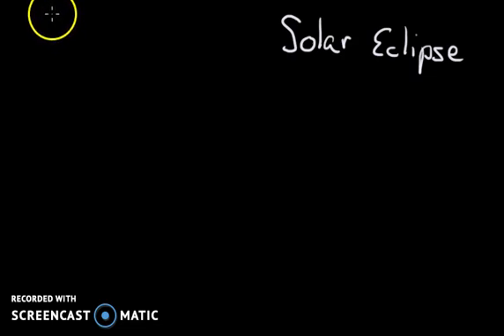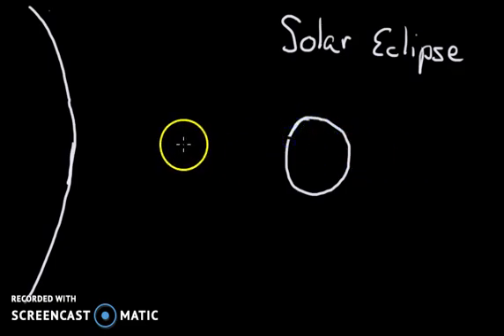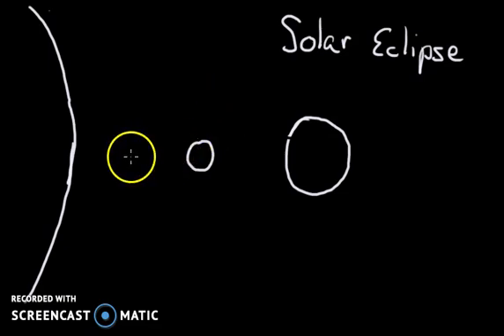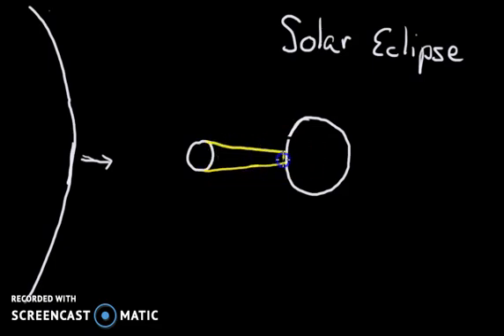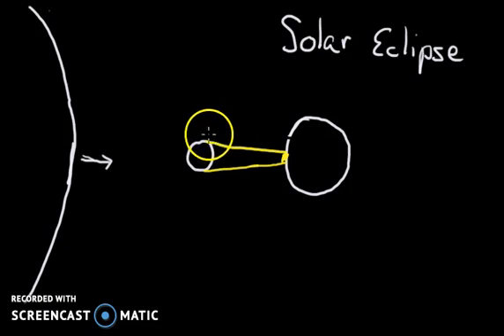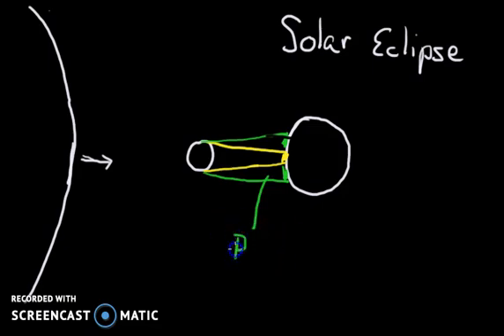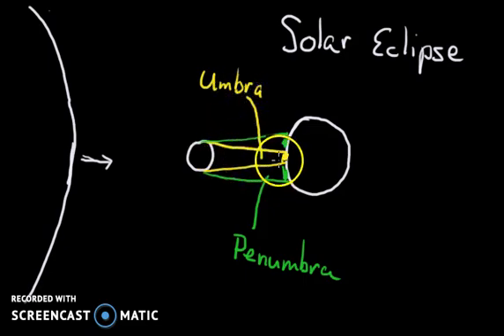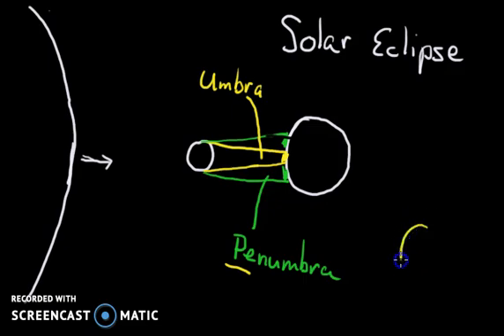Solar Eclipse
answer in complete questions
1. Draw the Sun Earth and moon when they are in line for a solar eclipse.
2.What object creates the shadow on the earth during a solar eclipse?
3. If you are in the __________shadow on Earth,  you would see an total eclipse.
4.  If you are in the __________shadow on Earth,  you would see only a partial eclipse.